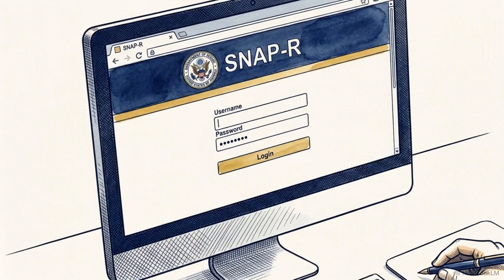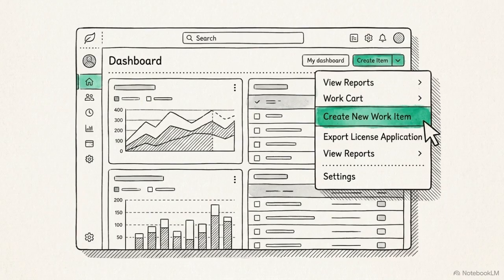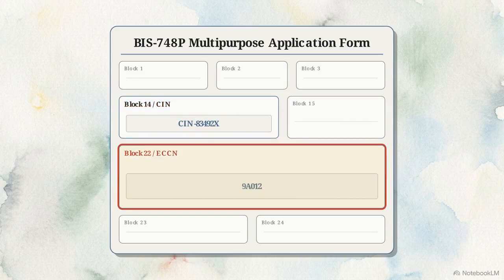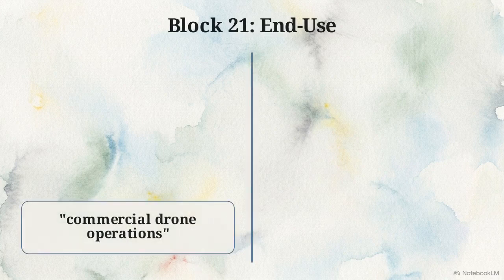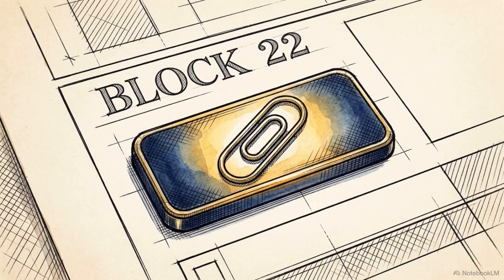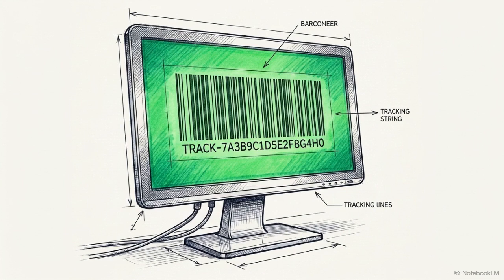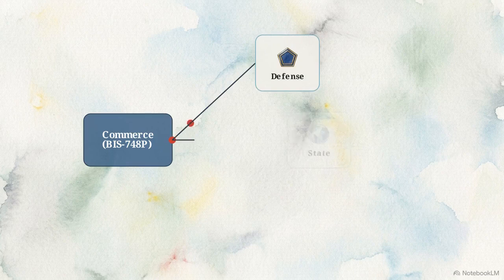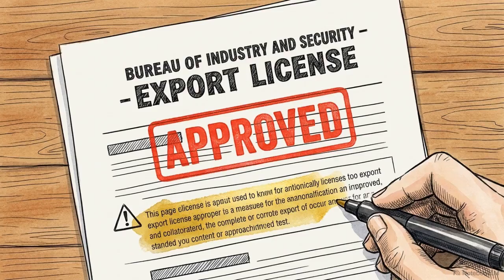How to Get Export Licenses & CCATS Approvals via SNAP-R Fast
Submitting an export license or CCATS classification through the Bureau of Industry and Security (BIS) doesn't have to be confusing.

The Simplified Network Application Process Redesign (SNAP-R) is the gateway for submitting Form BIS-748P applications to export dual-use items or obtain official Commodity Classification Automated Tracking System (CCATS) determinations. One missing detail or misconfigured party entry can lead to a "Return Without Action" (RWA), resetting your processing clock entirely.

In this practical walkthrough, we navigate the SNAP-R portal live, breaking down Form BIS-748P field-by-field so you can submit clean, audit-ready filings.